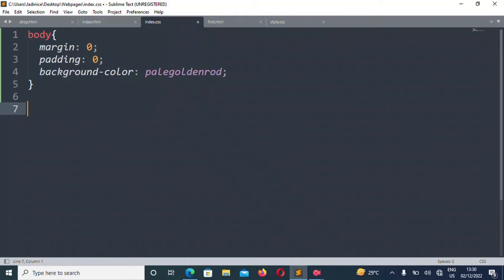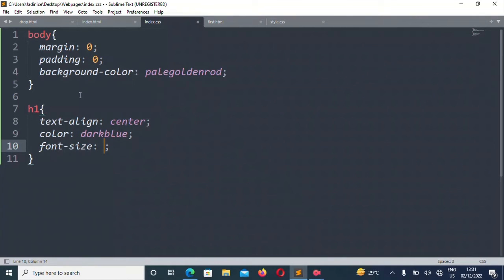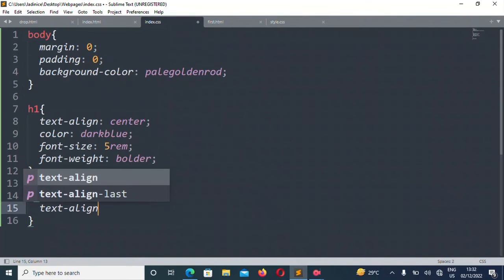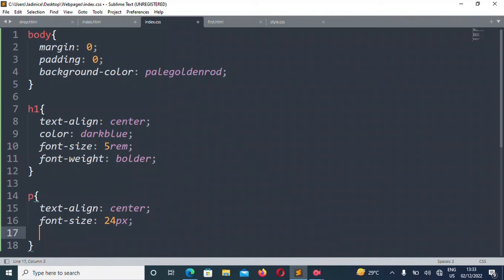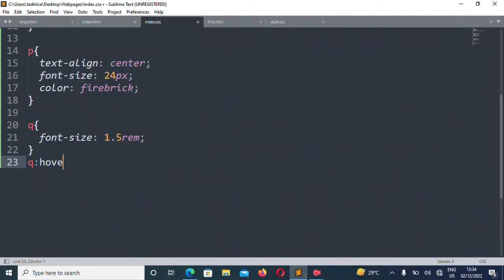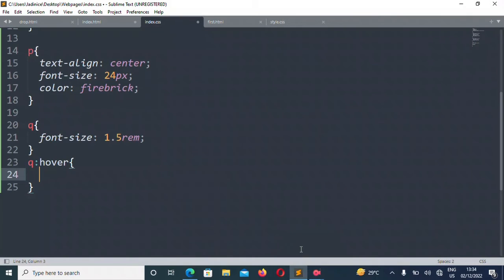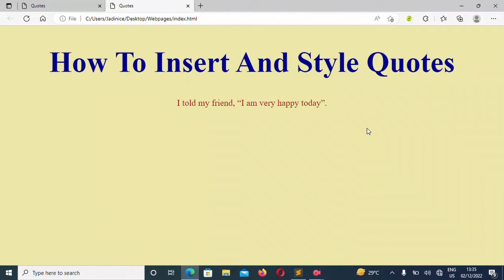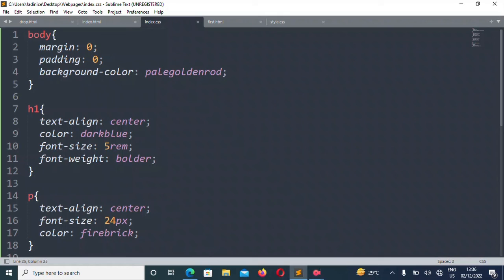How To Insert Quotes In Your Webpages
In this video, I'll show you how to insert & style quotes in your webpages.